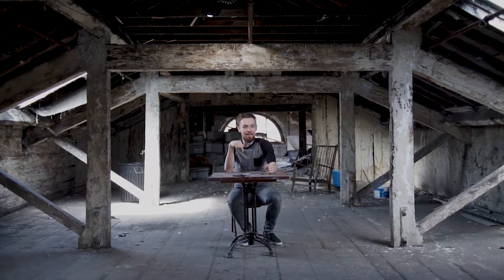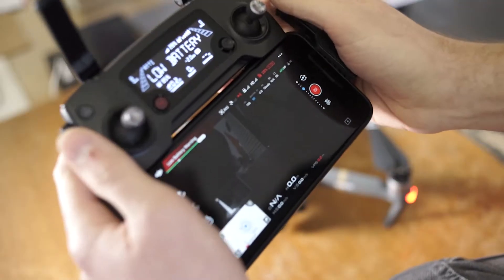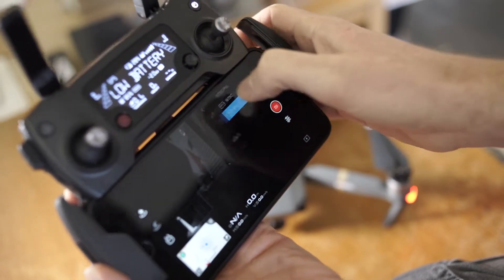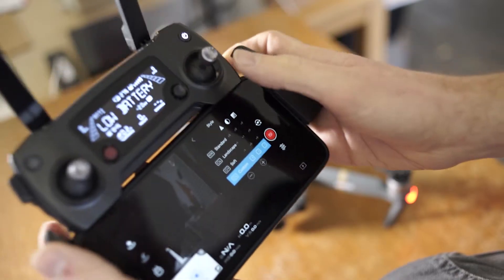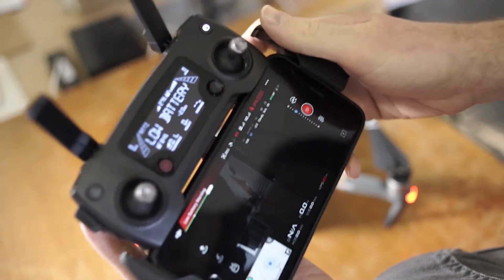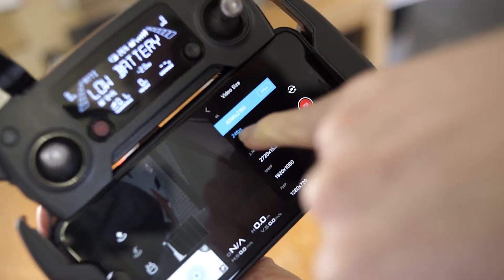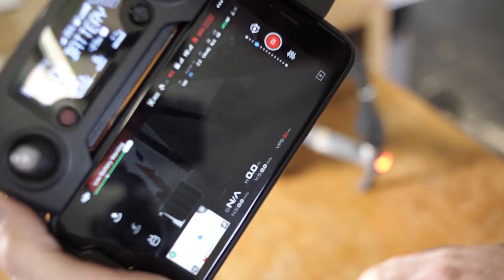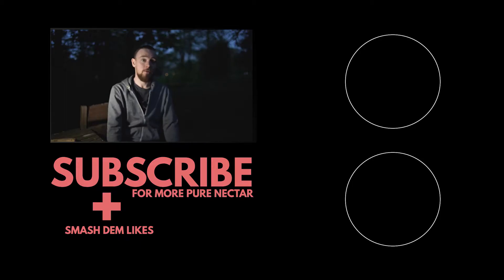The Best Settings | Mavic Pro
WHEN WILL I LEARN to get my setting right, Mavic Pro edition.

In this video I take a look at the video settings that I've landed upon after some serious flight time testing.

Camera Gear

Big Camera: geni.us/main-camera
Big Lens: geni.us/main-lens
Macro Lens
Small Camera
Small Lens
Super Cheap Mic
Bendy Tripod (TIP: dont buy the ball head, just get a flat mounting plate